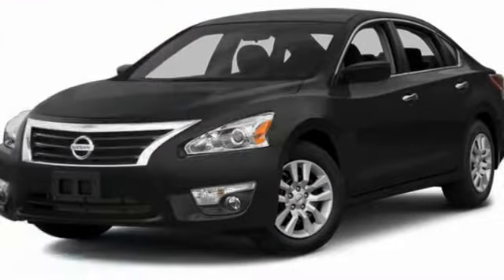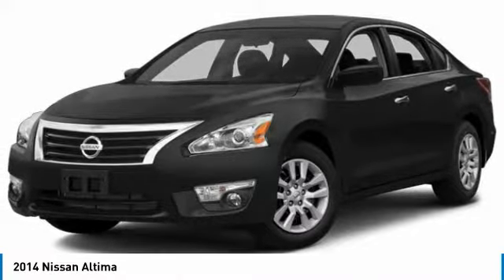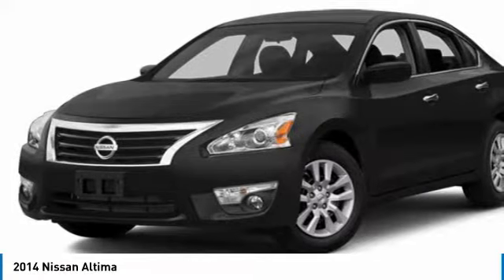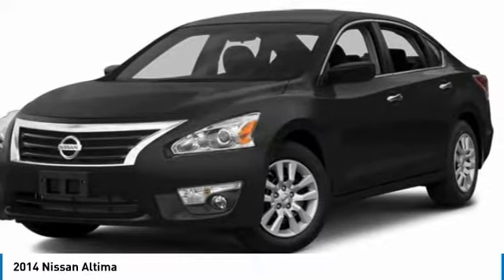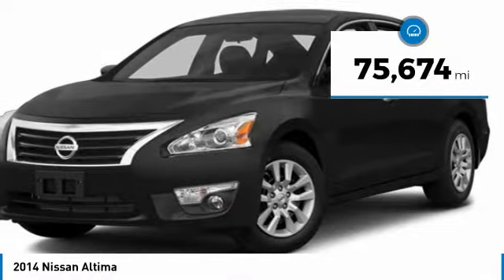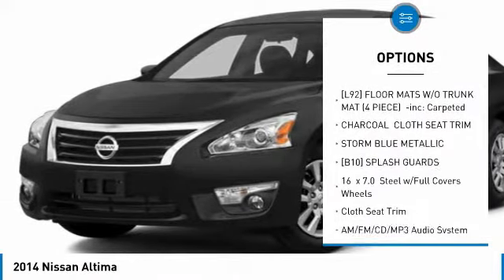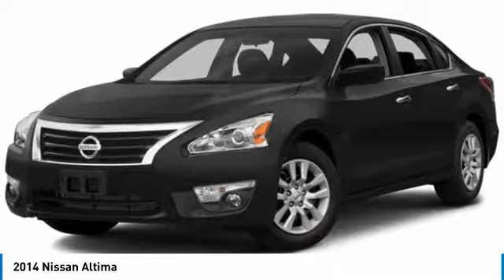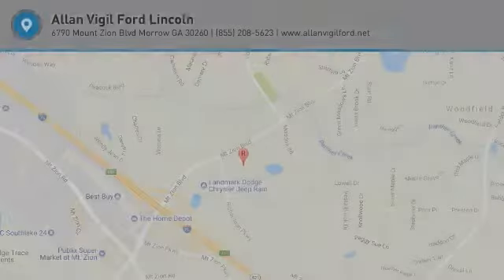2014 Nissan Altima JGC51339A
2014 NISSAN ALTIMA Morrow, GA
Stock# JGC51339A

Come experience the Vigil Touch and see what sets us apart from the rest. Yes, there really is an Allan Vigil at Allan Vigil Ford Lincoln. Come have a cup of coffee on him in our T-Bird Cafe and take advantage of our Wi-Fi and private workstation area while you wait. Here at Allan Vigil Ford Lincoln, our customers are our business. Financing with approved credit. All pricing subject to modification without notice. The dealer is not responsible for typographical errors. Please verify offer details with a dealer representative prior to sale.